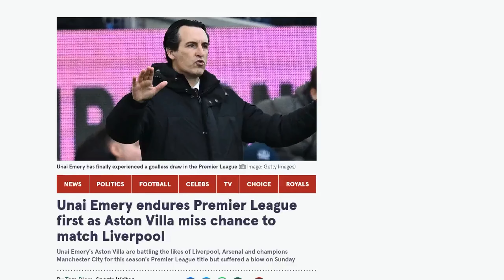Unai Emery endures Premier League first as Aston Villa miss chance to match Liverpool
Unai Emery's Aston Villa missed the opportunity to go level on points with Liverpool at the top of the Premier League table as they were held to a goalless draw by Everton. This was Emery's first goalless draw as a Premier League manager, ending a run of 96 games without one. Villa had a goal disallowed in the 18th minute when Alex Moreno's strike was ruled out for offside after a VAR review. They continued to struggle to break down Everton's defense in the second half, with another goal ruled out for offside. Everton, who have been struggling recently, ended a run of three consecutive defeats with this draw and are now one point clear of the relegation zone. Villa, on the other hand, remain in third place, two points behind Liverpool. Emery has done a remarkable job with Villa, transforming them from relegation candidates into title contenders, but he will be disappointed with the result.